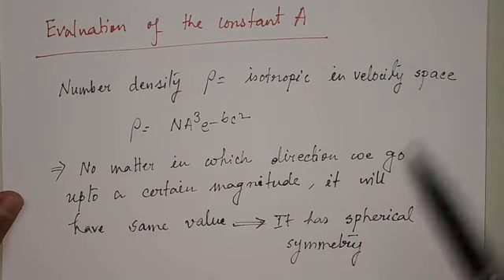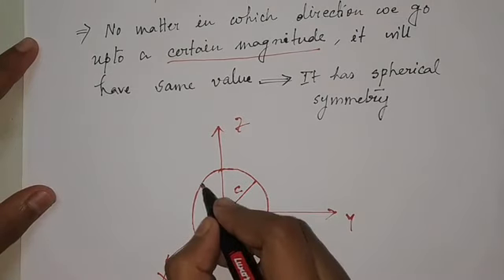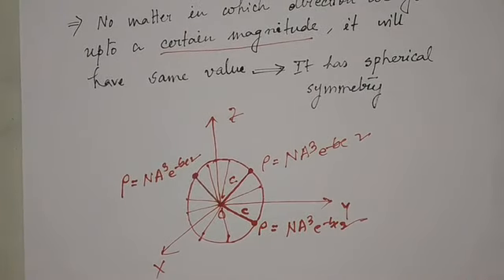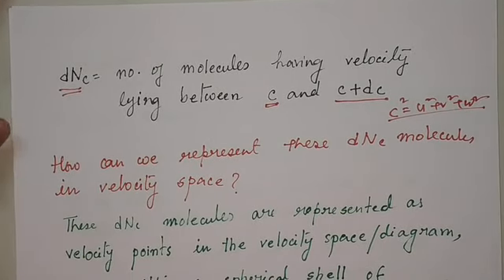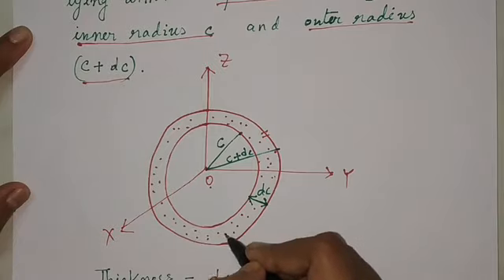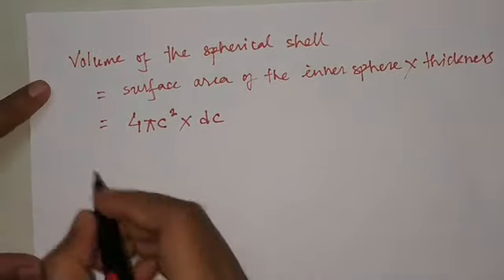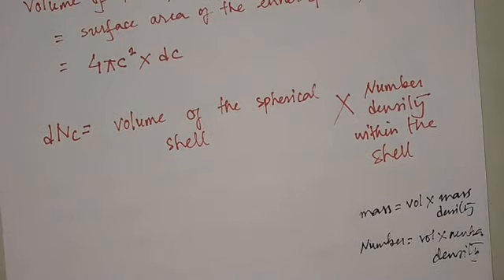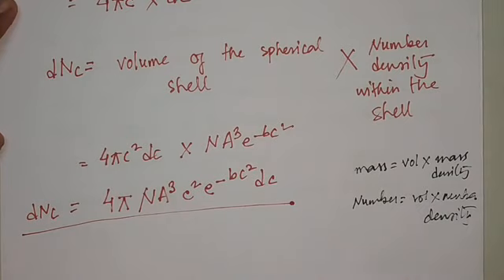11. Evaluation of A part 1